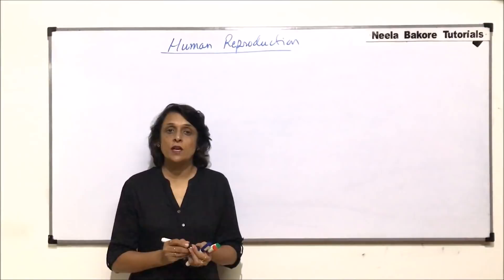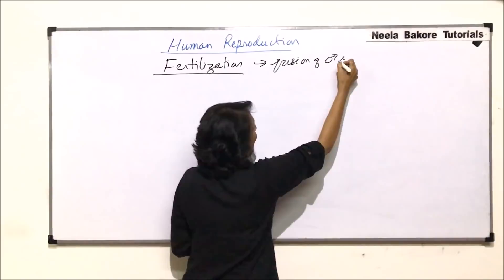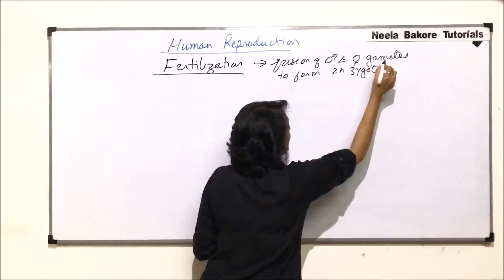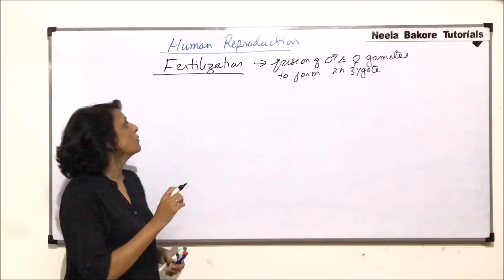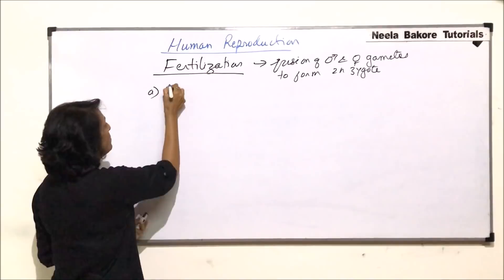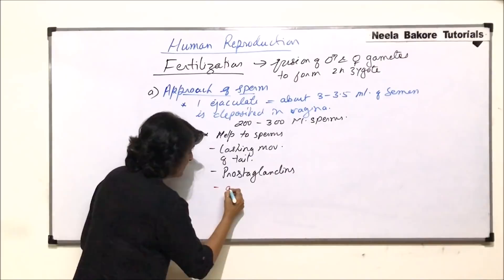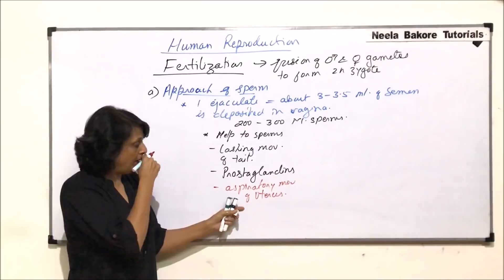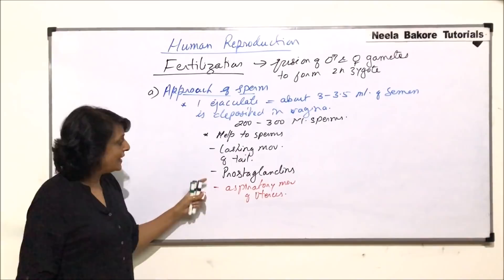Human Reproduction | NEET | Fertilization - Part 1 | Neela Bakore Tutorials